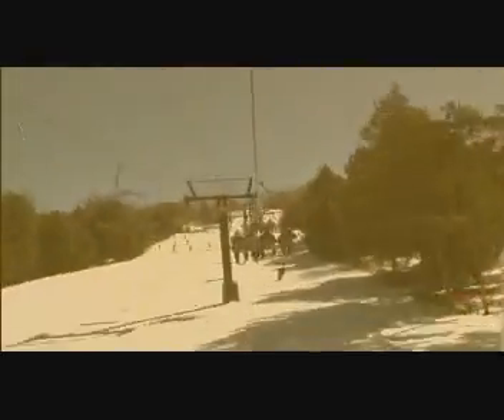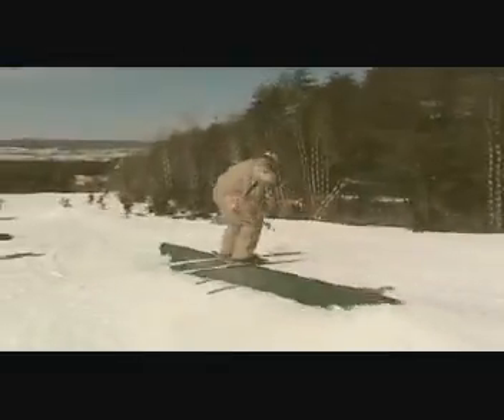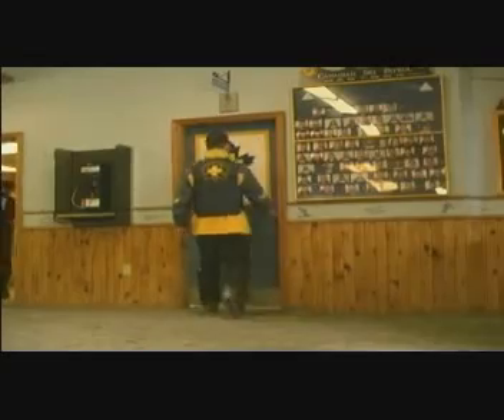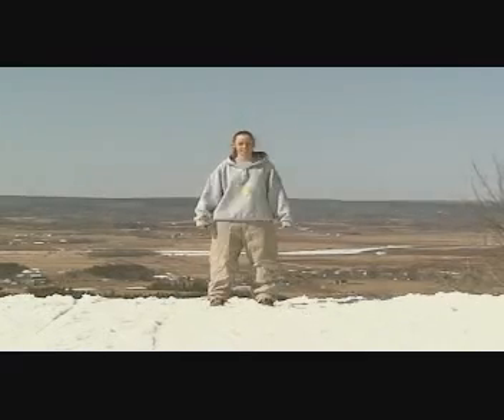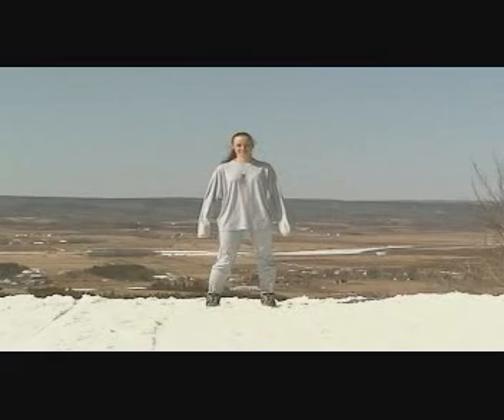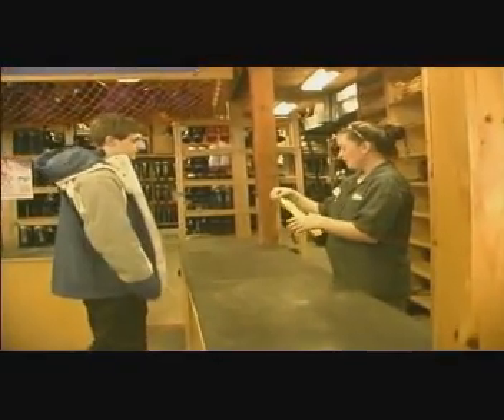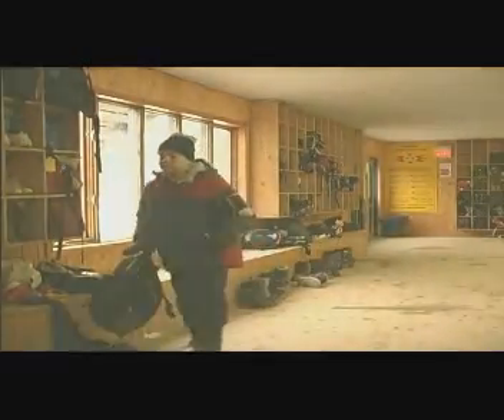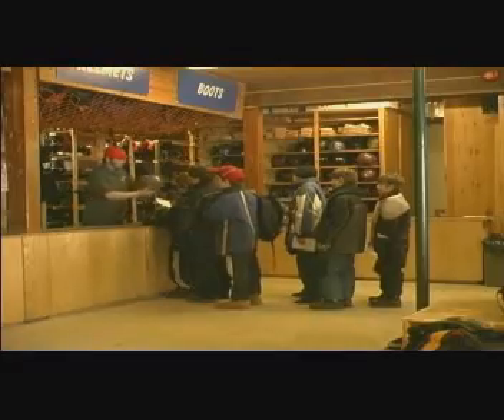Martock DVD 1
Martock